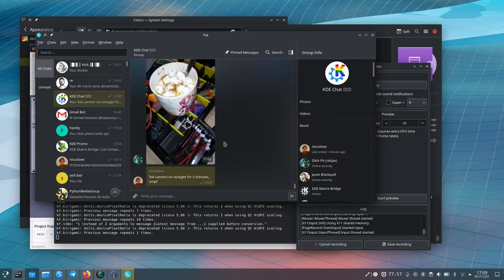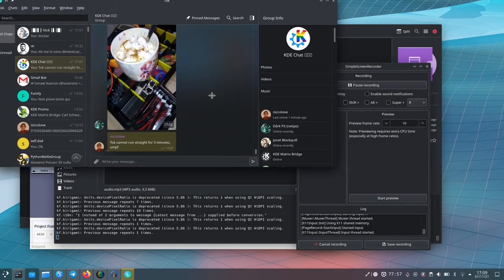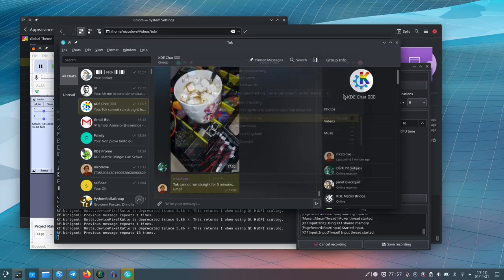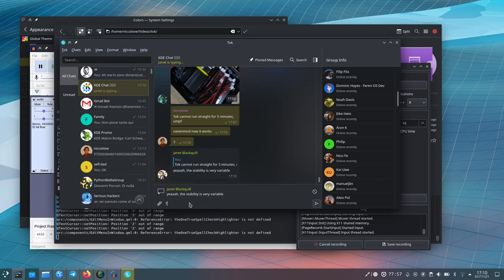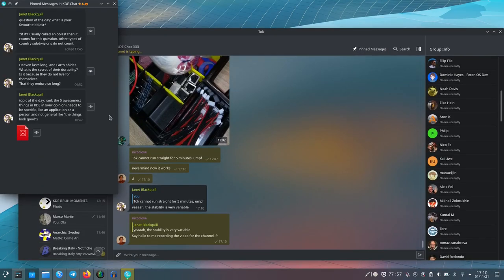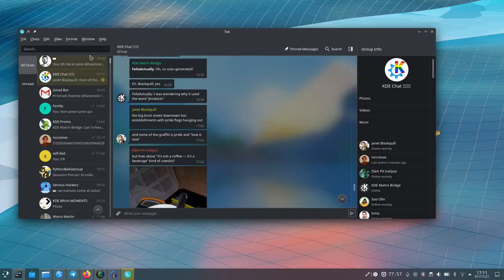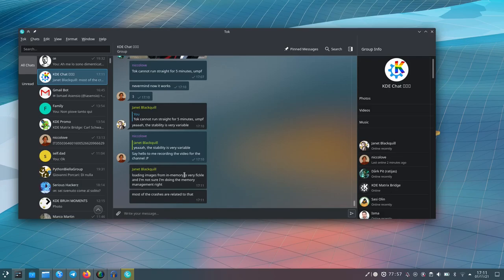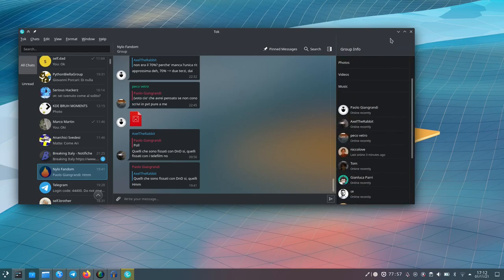KDE Telegram Client? Meet TOK!